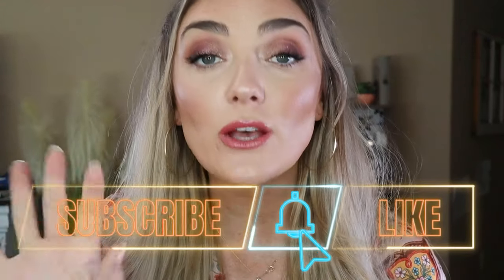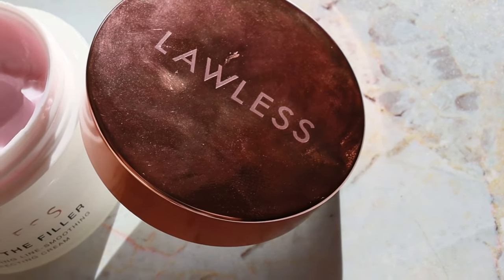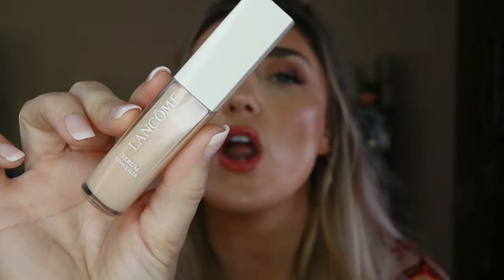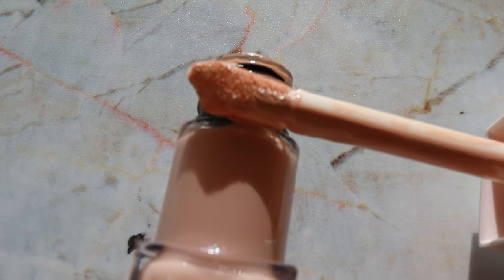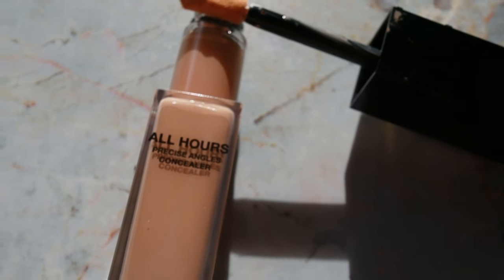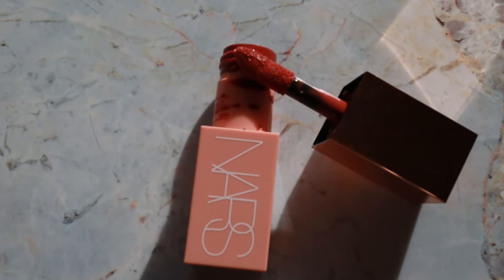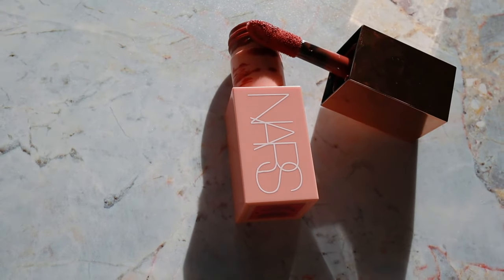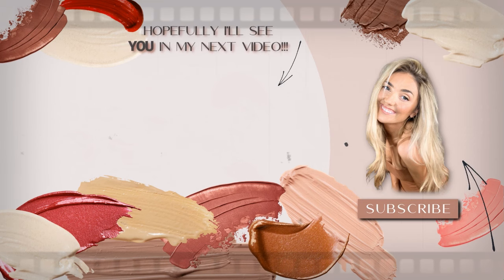MAKEUP AND BEAUTY UPDATES! SHOULD YOU BUY THESE? HAS MY MIND CHANGED? DID THESE PRODUCTS WORK?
PRODUCTS MENTIONED

HOURGLASS PALETTE
LAWLESS FORGET THE FILLER CREAM
ROSE INC FOUNDATION
JH VANITY LIGHT GLAZE
ABH FALL ROMANCE PALETTE
ESTEE LAUDER FUTURIST SKINCEALER
LANCOME SERUM CONCEALER
YSL ALL HOURS CONCEALER
HAUS LABS CONCEALER
NARS AFTERGLOW BLUSH
FENTY MASCARA
SWEED MASCARA
LOREAL INFALLIBLE POWDER

A NOTE FROM ME: WELCOME, Welcome! As you can see I love makeup and beauty! SUPER predictable right? LOL About a million other girls on YouTube love makeup and have channels, and lets face it are better at their makeup artistry skills than me. What I lack in amazing artistry, I make up for in experience and a knowledge of a huge array of products, brands, and ingredients. Most of all I have extreme passion for beauty. Not because I think its what makes us all beautiful, but because its fun and creative. I get giddy like a school girl finding and trying new products and am totally jazzed when I get to share my newfound treasures!
I hope you stick around and take a load off your mind for the few mins you watch my videos, and learn something new, and find joy in the world of beauty products like I do! LOL
I GET EVEN MORE EXCITED in FINDING THE BEAUTY WITHIN PEOPLE as I do in products!